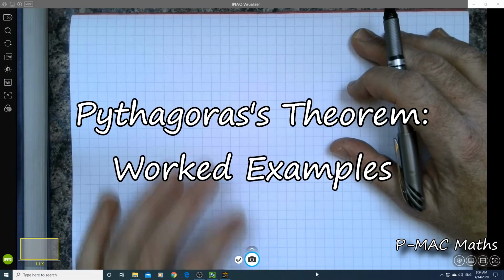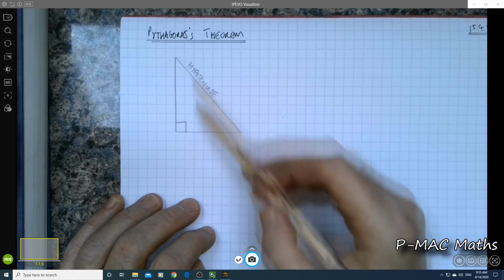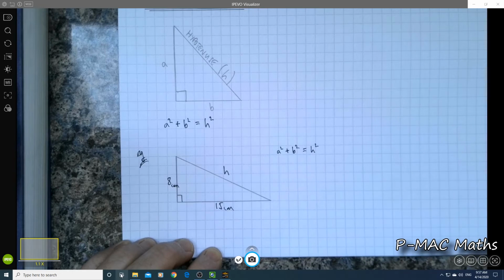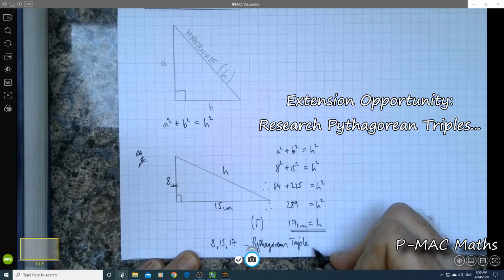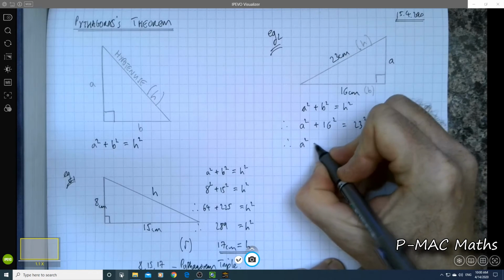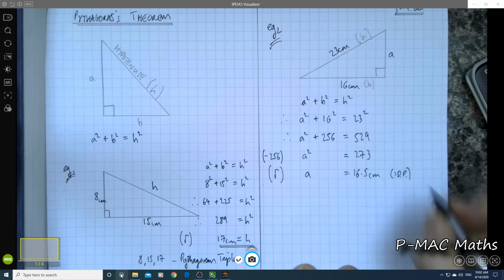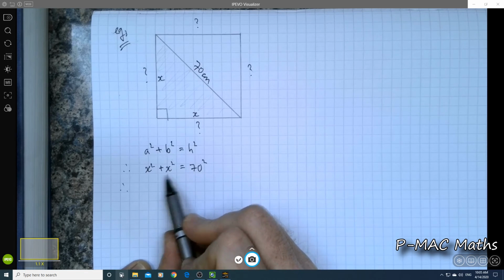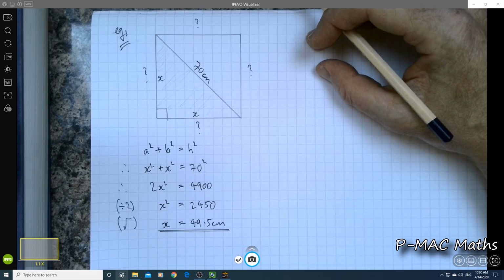Pythagoras - Worked Examples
Some worked examples using Pythagoras's Theorem.